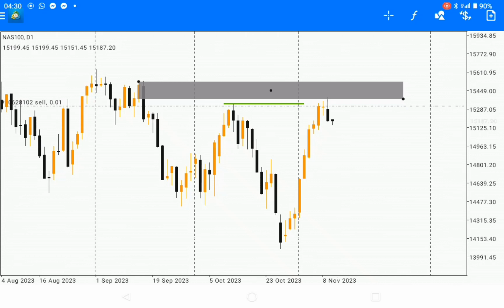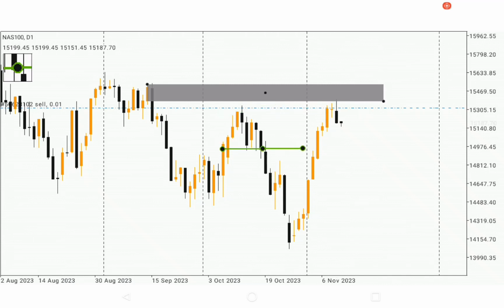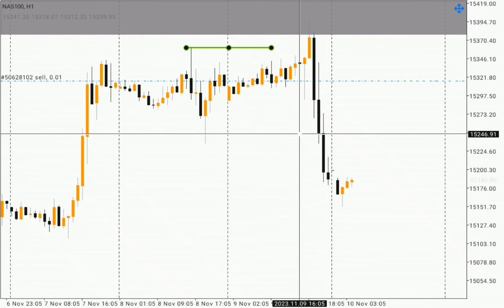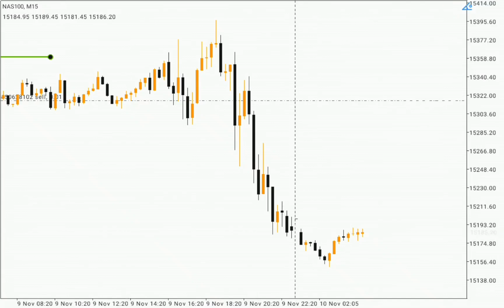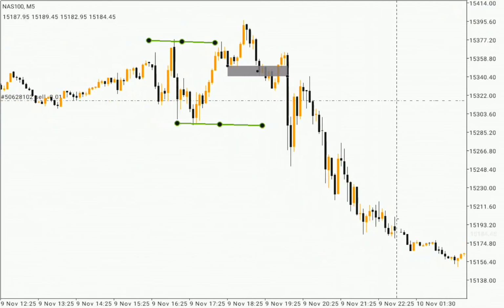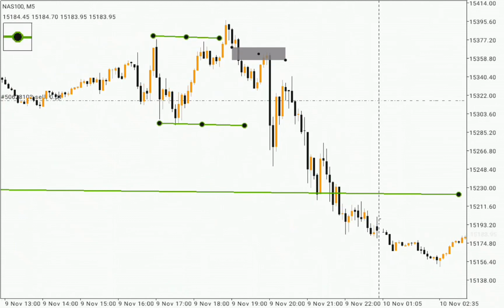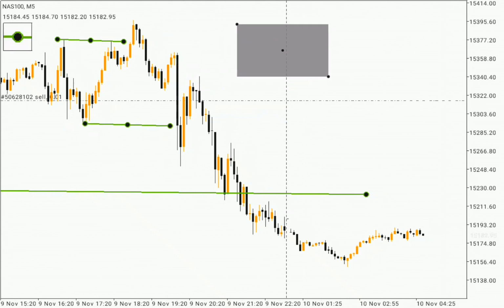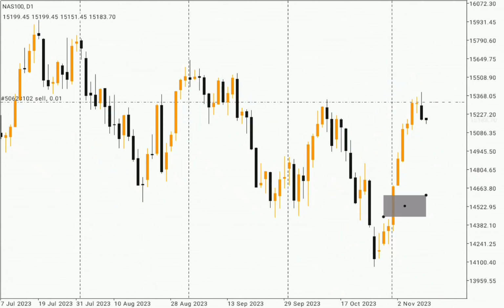The only liquidity video you need to fully grasp liquidity concepts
In this video I'm giving you ins n out of liquidity
this is the only video you will ever need